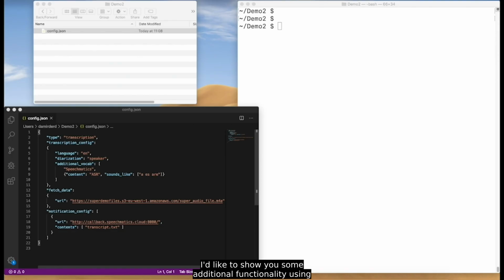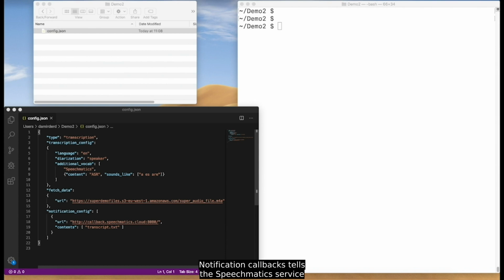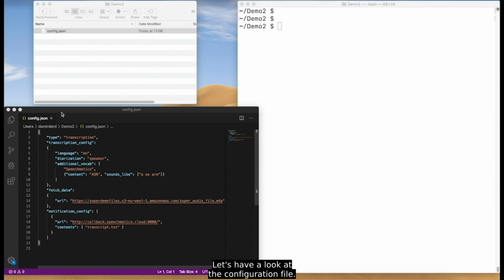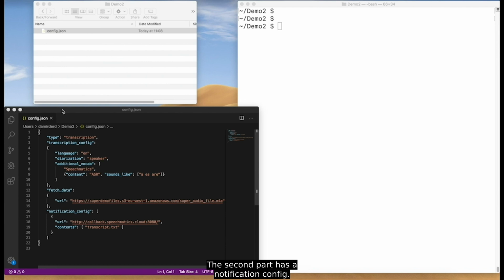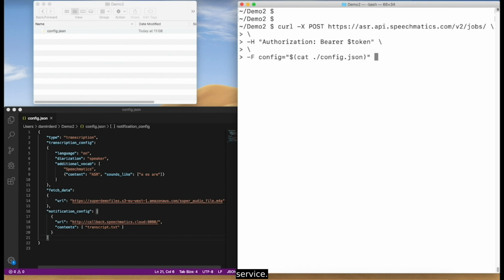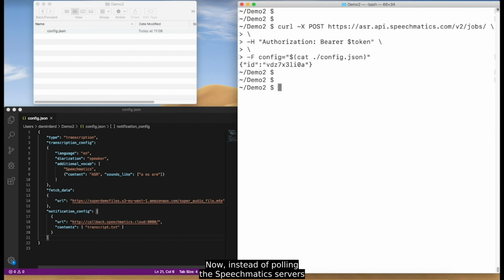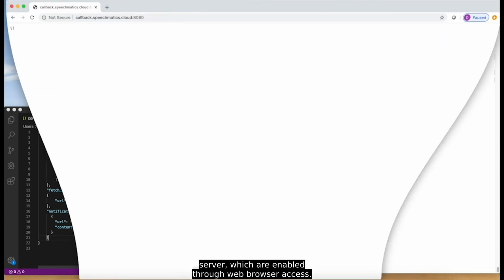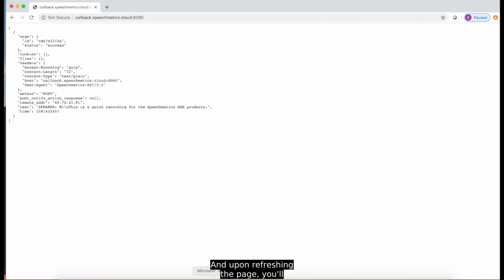Speechmatics Demo | Cloud Offering: Fetch URL Callback